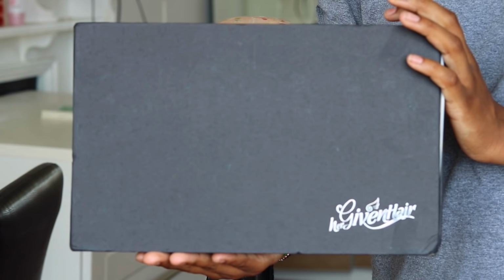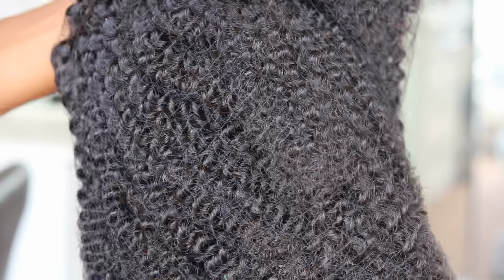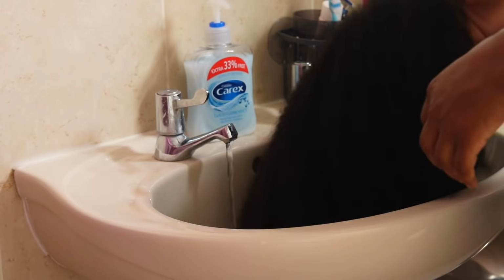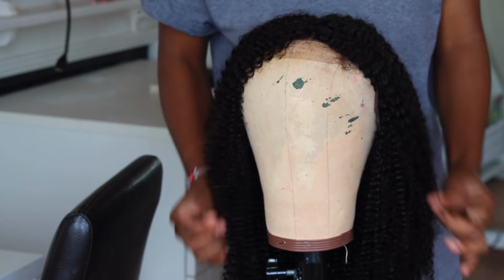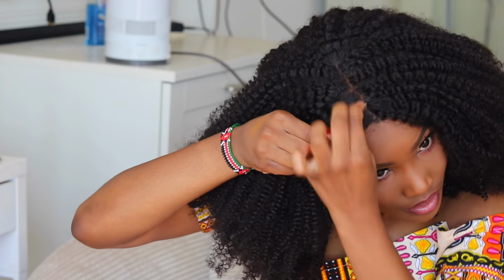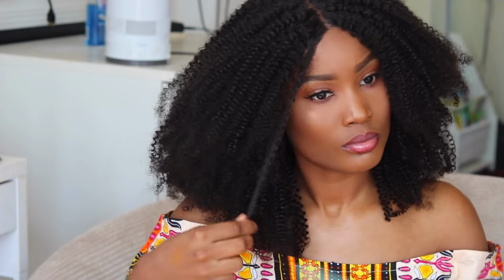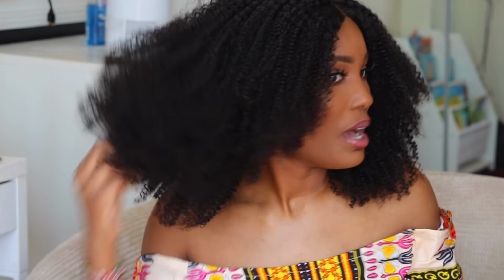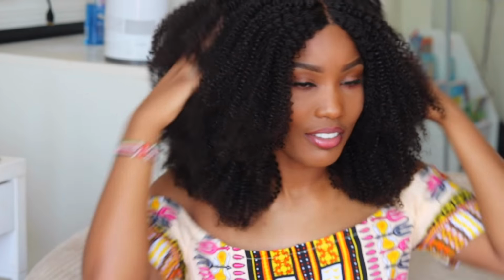so my hair grew back! ................................ LOL jokes HERGIVENHAIR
so this is probably the most natural looking wig texture I've worn. I love it!

SADLY. my hair hasn't grown back to this lengths lol! BUT if I left it alone. it probably could...who knows?!

Hergivenhair 3rd Anniversary Promotion SALE:
$8 off for orders $100+;
$20 off for orders $200+;
$40 off for orders $300+;
$60 off for orders $400+;